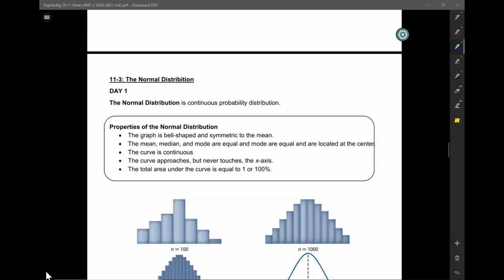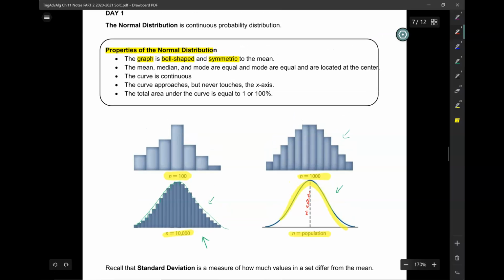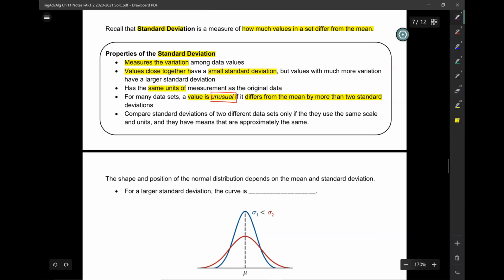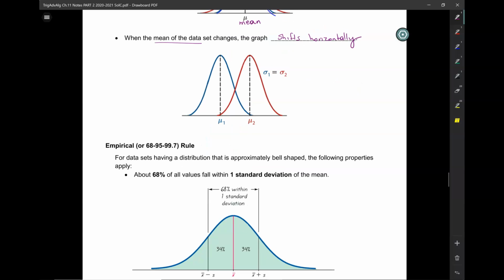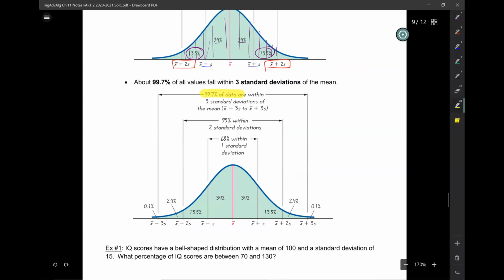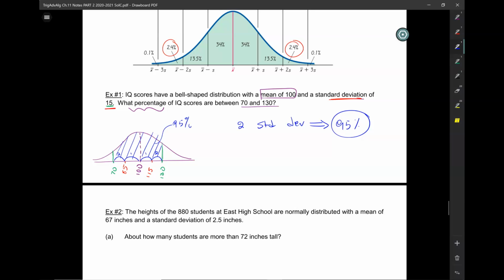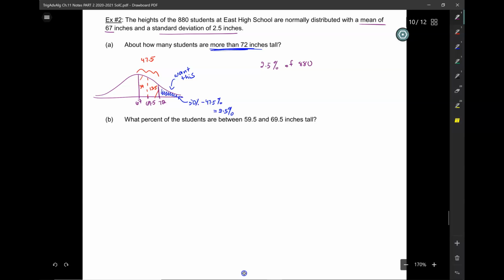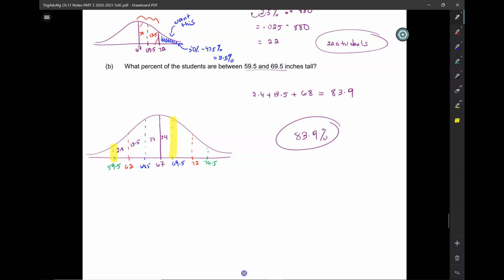Trig 11.3 Part 1(2020-2021)